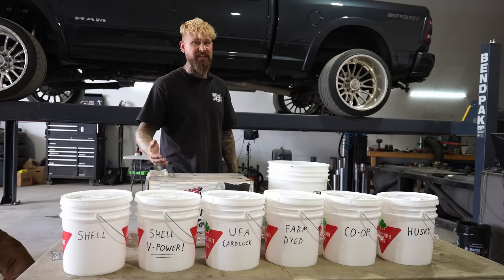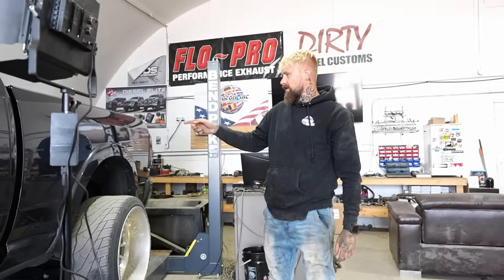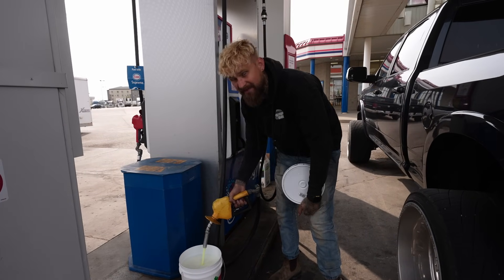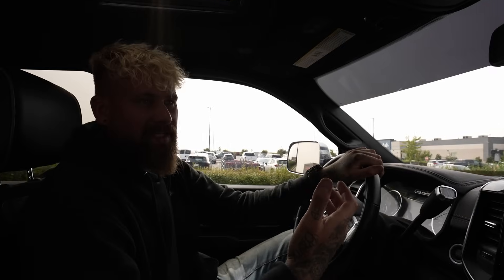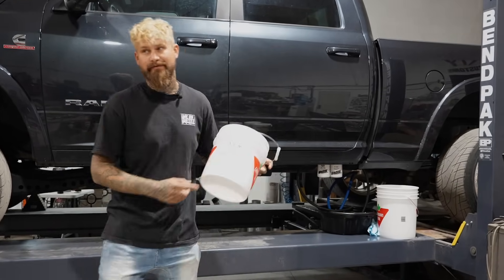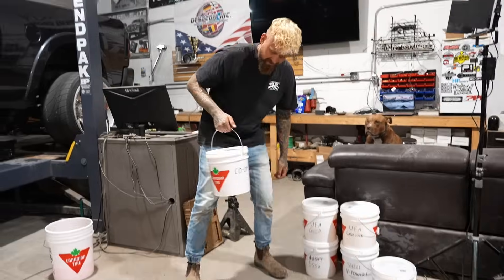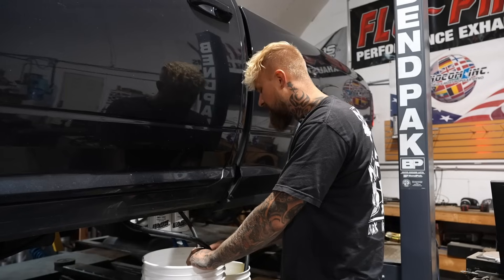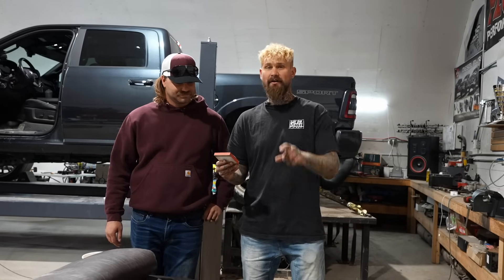We Dyno Tested EVERY Diesel Fuel... The Winner SHOCKED Us!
Dyno testing different brands of diesel fuel for science!

Katz Azz Break Clean / Oil Additives 10% code: DARKIRON

$30 off code DARKIRON

Follow the INSTAGRAM to stay up to date!